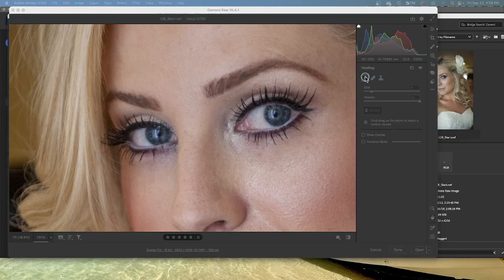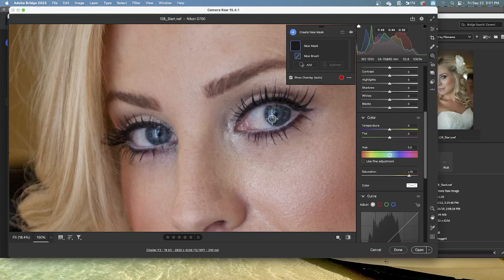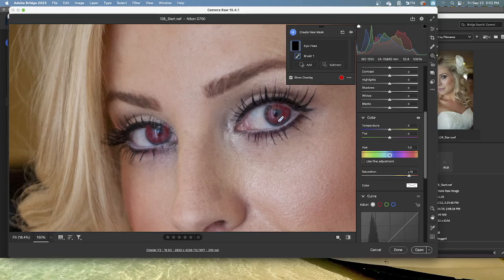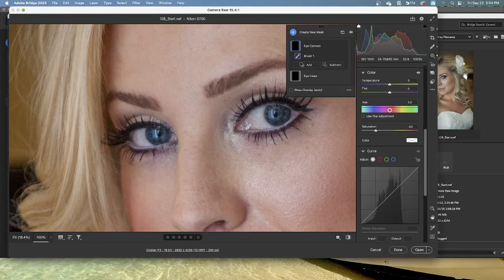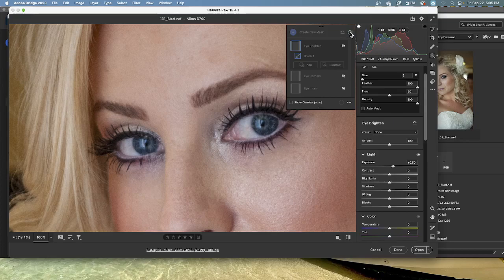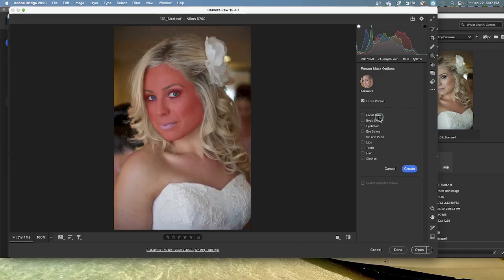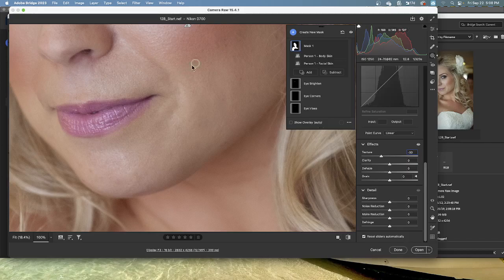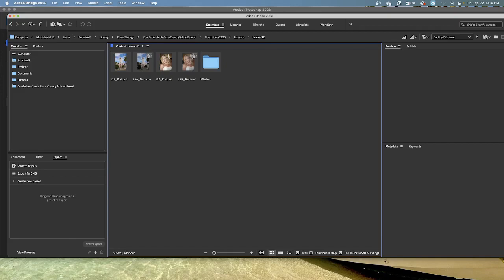Photoshop 2023 Lesson 12 5